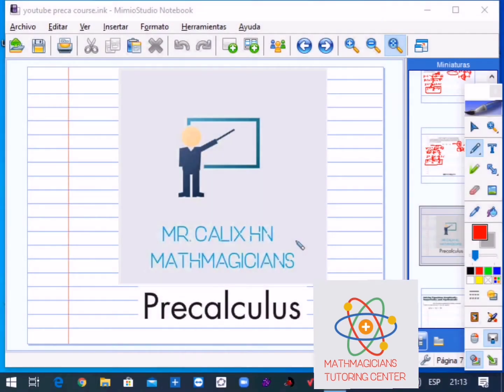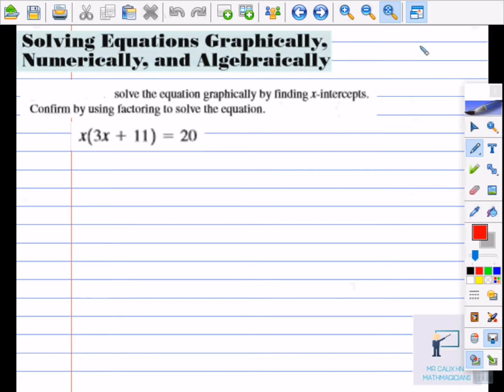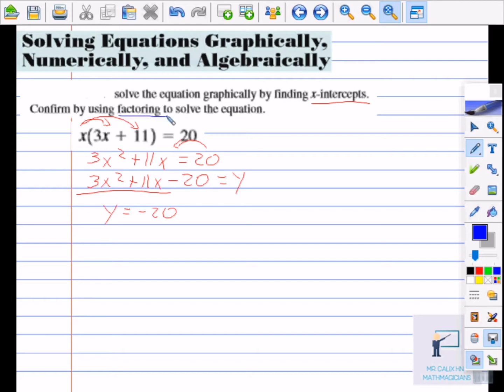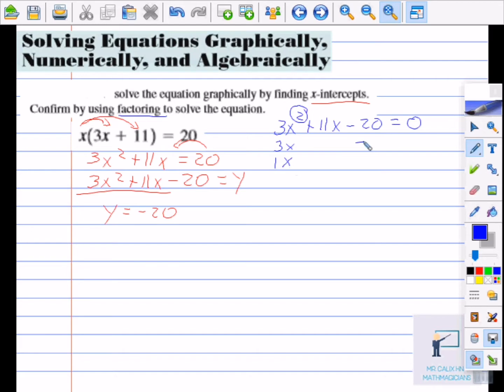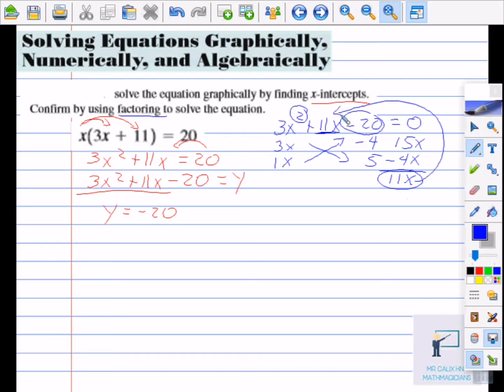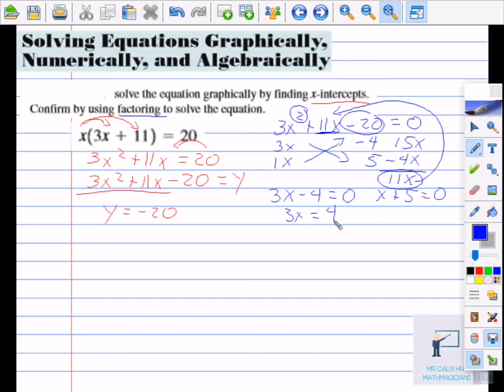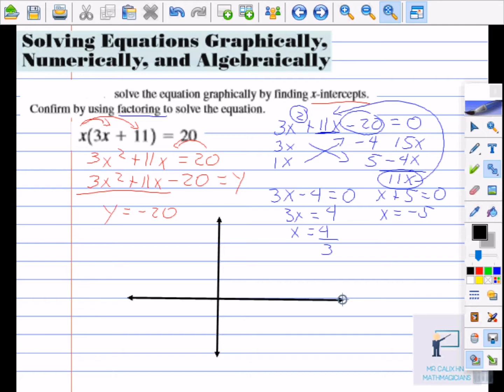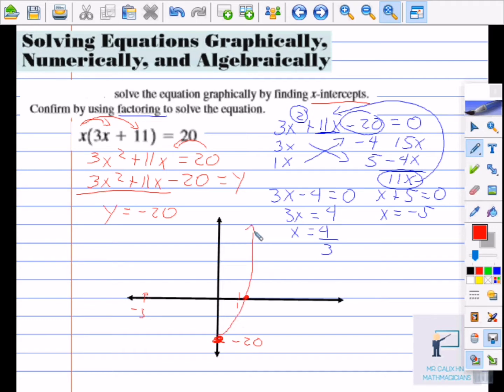Precalculus Solving Equations Graphically, Numerically and Algebraically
Solving equations, graph equations, quadratic formula, completing the square formula, solve cubic equations, precalculus, precalculus requisite, intercepts, square root extraction.